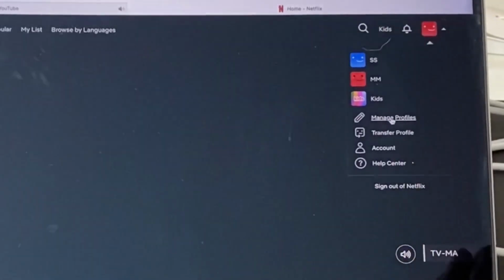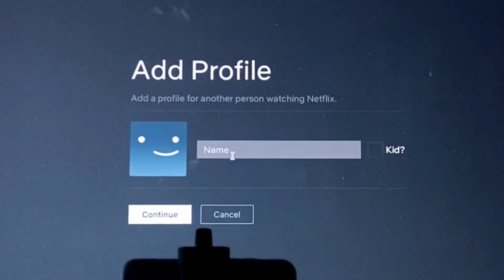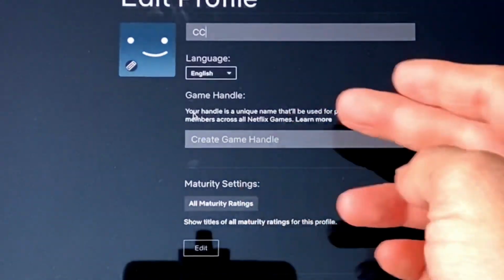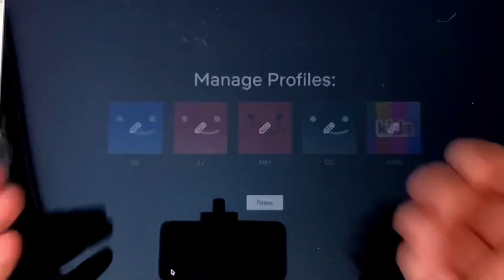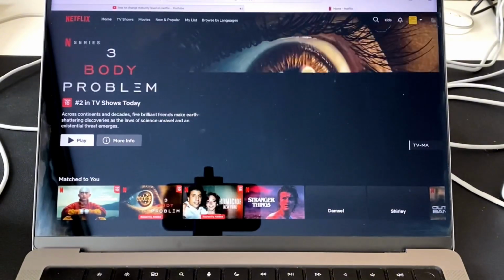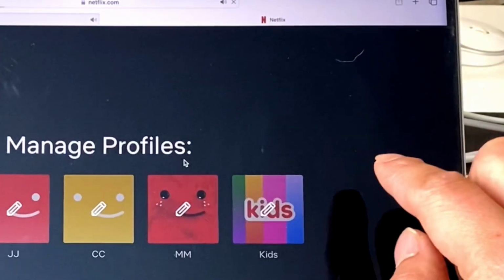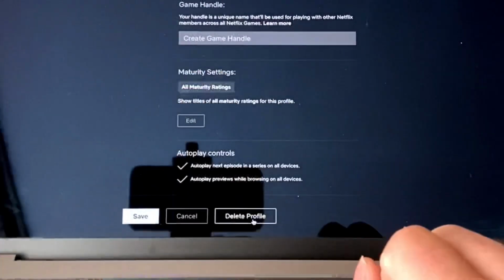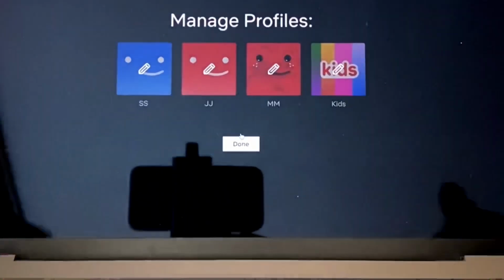How to Add or Delete a Netflix Profile (Manage Users)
Learn how to add a new Netflix profile or delete an old profile from your Netflix account. This quick tutorial shows how to use Manage Profiles to create a profile for another household member, child, or guest, and how to remove a profile you no longer need.

Netflix calls these individual user spaces “profiles.” Deleting one removes its viewing history and game saves, but does not cancel the Netflix account. Netflix Help⁠￼